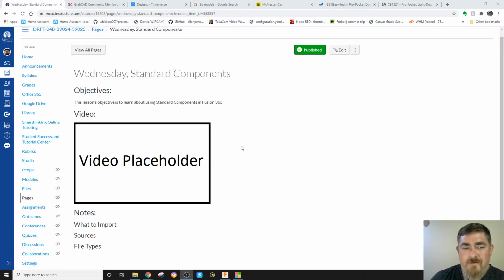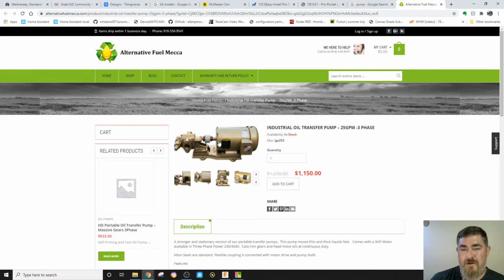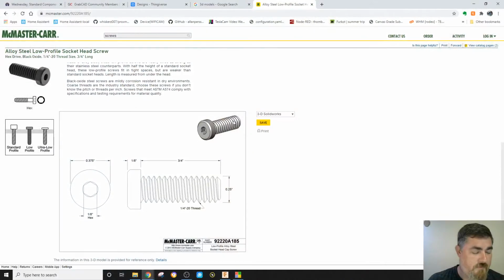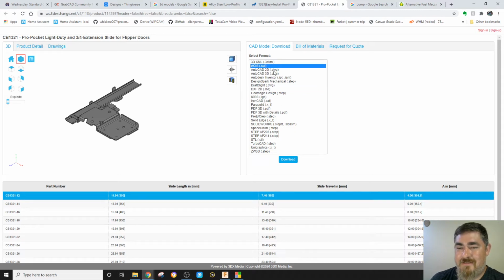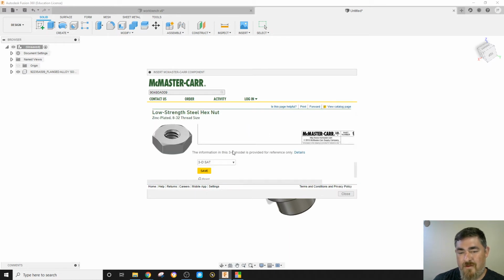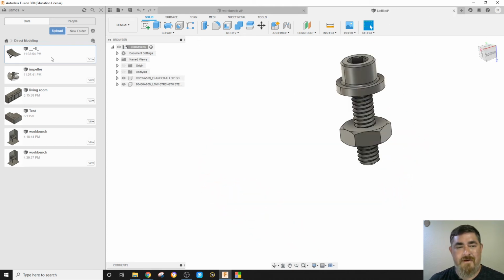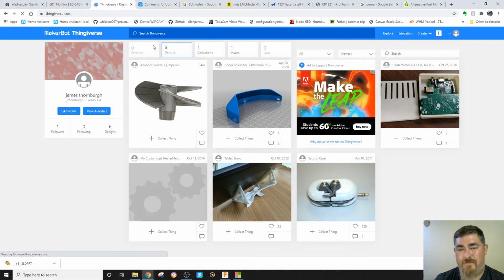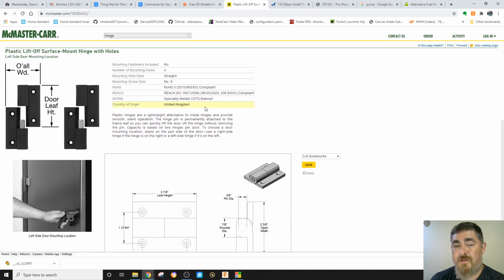Standard Components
Today, I'm teaching you about standard components—those parts you purchase off-the-shelf instead of designing yourself. I explain that for modeling these, you often only need simple representations like boxes for clearance, but for mounting hardware, you need detailed models, especially around connection points like screw holes. I then show you where to find these models, starting with manufacturer websites like Accuride, and discuss the best CAD file formats to download, such as SAT and STEP, while warning against STLs. Finally, I demonstrate how easily we can import components from suppliers like McMaster-Carr directly into Fusion 360, and also point out other great online resources like GrabCAD and Thingiverse for more complex parts or 3D printable designs, to help you make your own models more realistic and ensure everything fits.

Video Chapters
[00:01] Introduction to Standard Components
[00:53] Representing Components with Simple Shapes
[01:54] Detail Needed for Standard Components
[04:04] Downloading Manufacturer CAD Files
[05:32] Discussion of CAD File Formats
[09:49] Using McMaster-Carr for CAD Models
[12:39] Using McMaster-Carr Directly in Fusion 360
[15:43] Using GrabCAD for More Complex Components
[20:33] Using Thingiverse for 3D Print Files
[23:26] Other Sources for 3D Models
[24:48] Conclusion and Next Lab